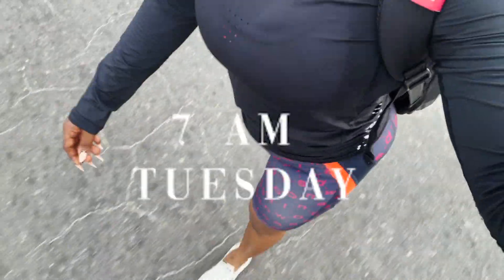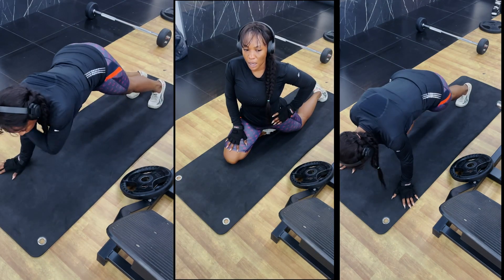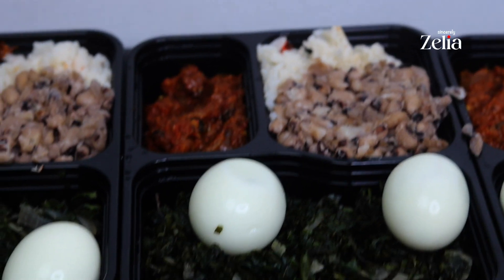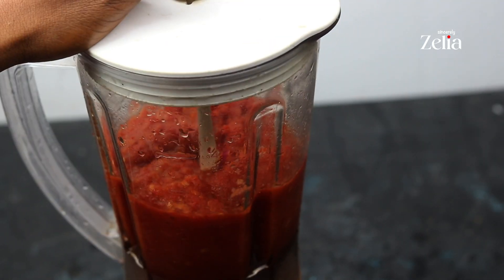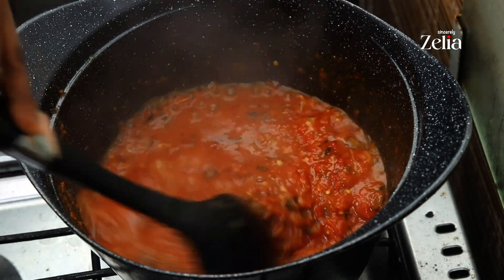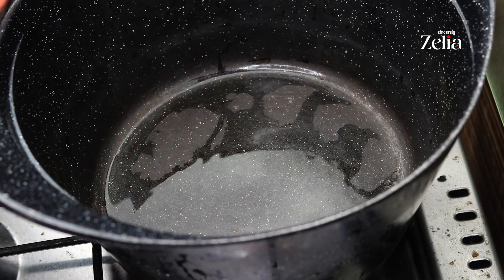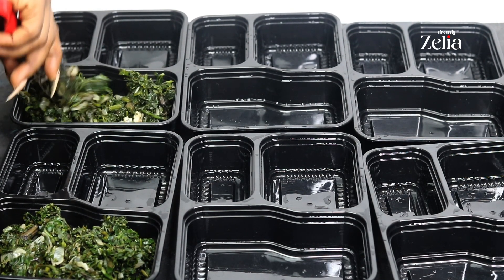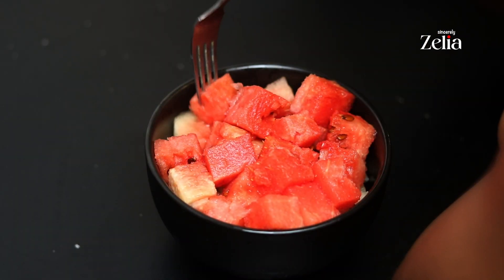Here are my Ultimate weightloss meals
What I eat in a day for weight-loss and muscle building
Nigerian